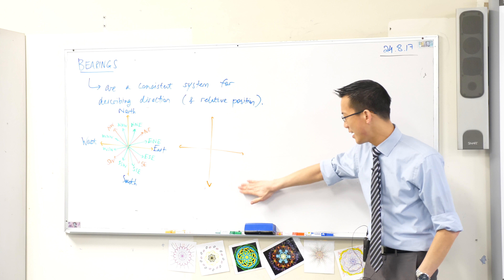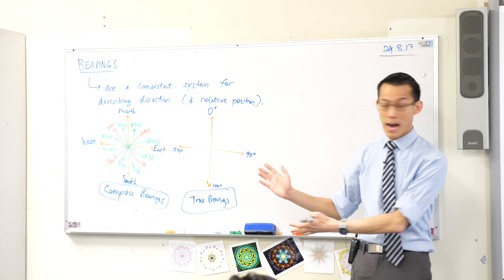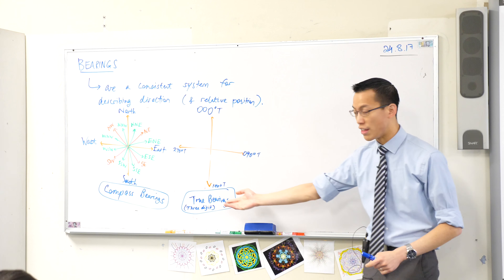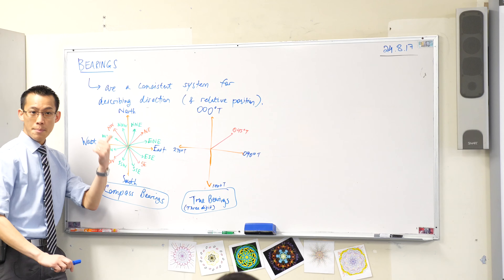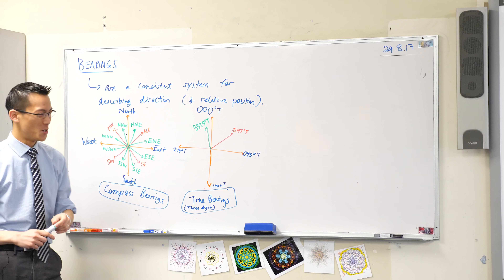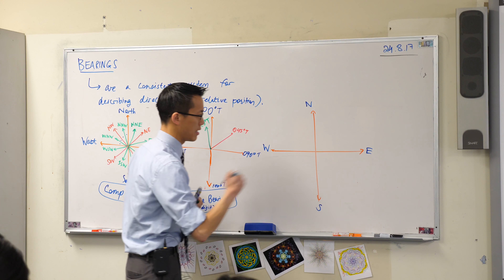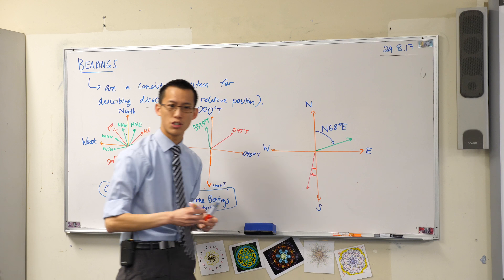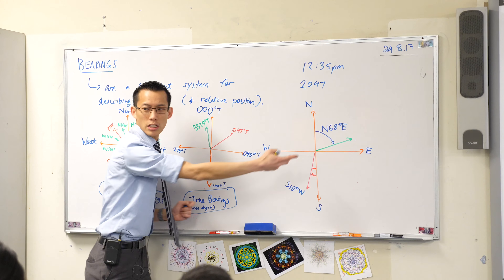Bearings (2 of 3: True bearings)